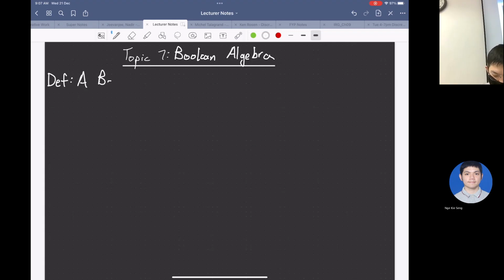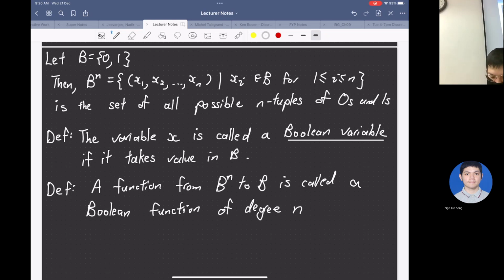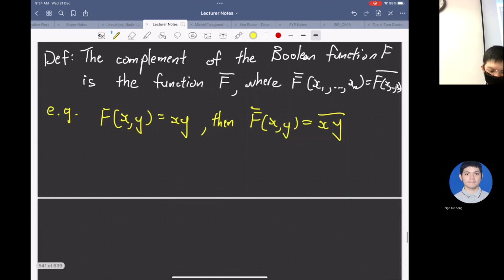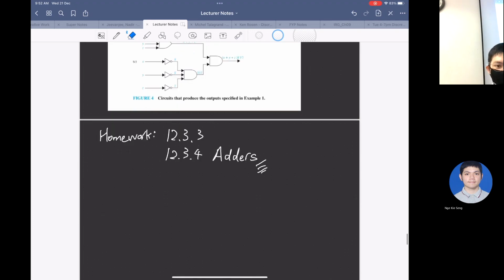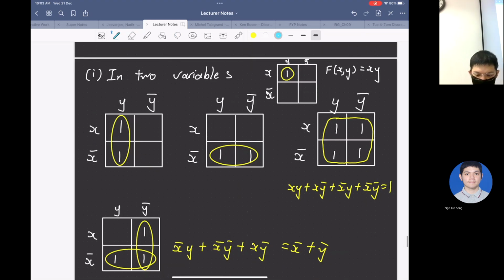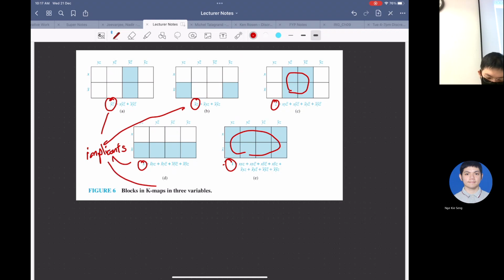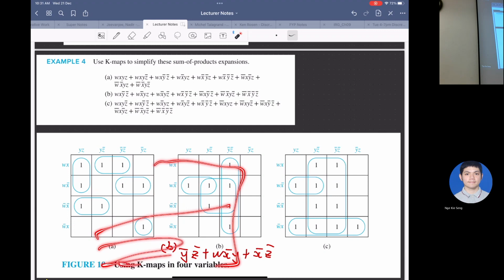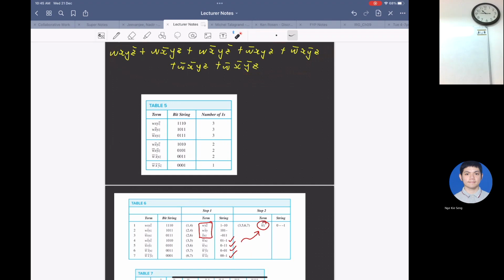Lecture 14 - Boolean Algebras - with Nge Kie Seng 20221221 | AIT Discrete Mathematics B